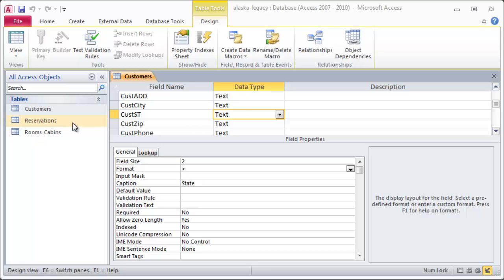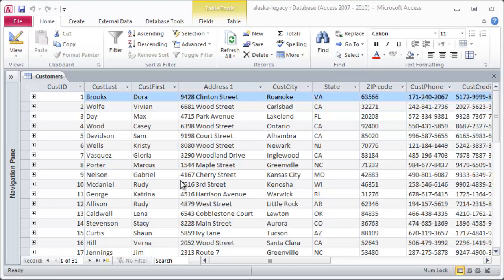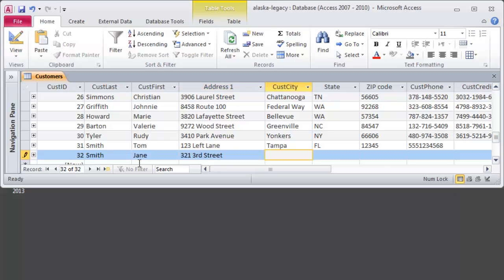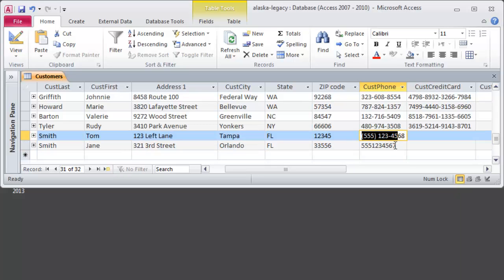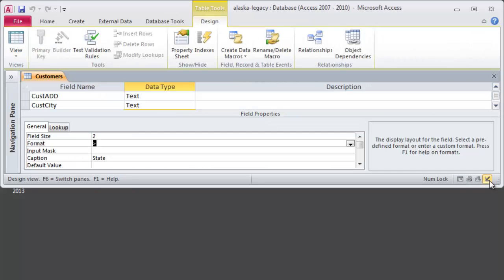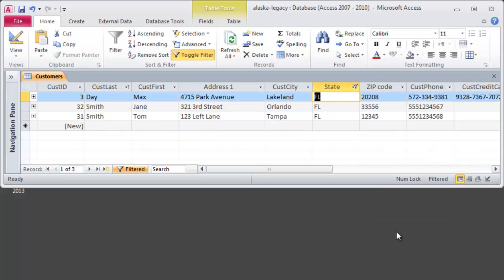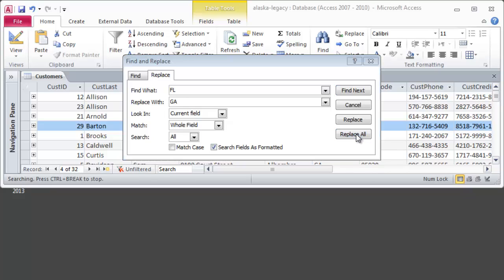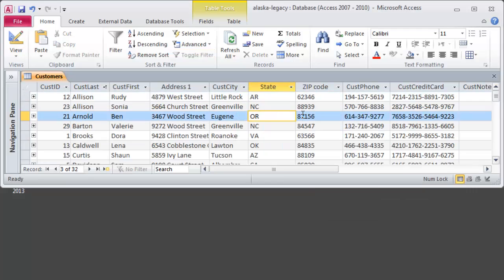Navigate and Filter using Datasheet View for an Access Table